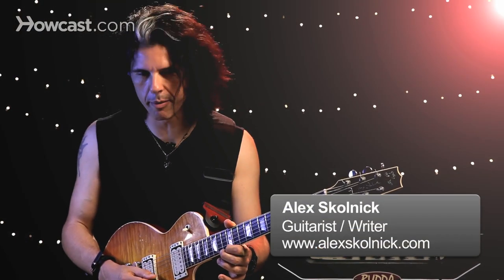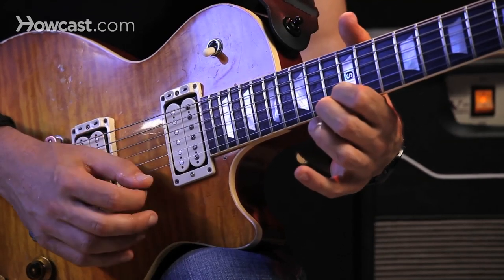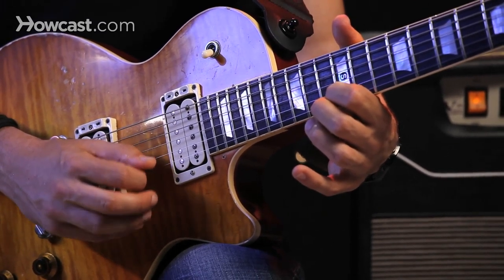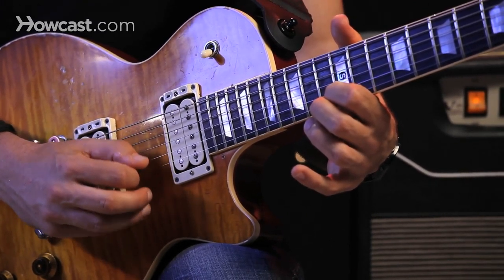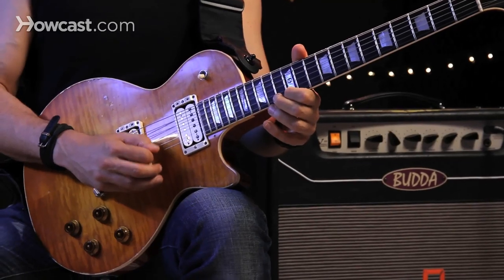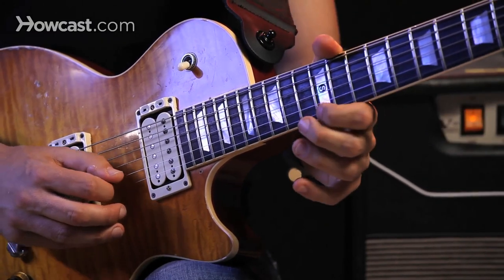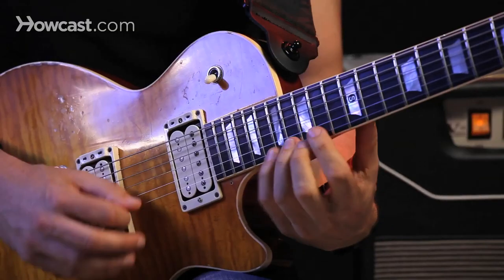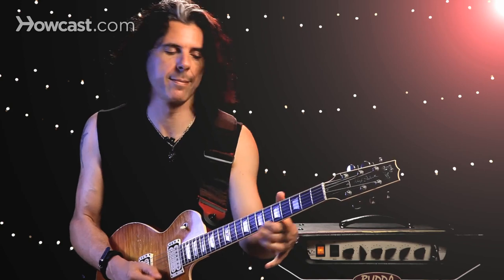How to Speed Pick | Heavy Metal Guitar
Let's talk about speed picking. There are a lot of different ways to speed pick. I started speed picking by listening to music from different cultures. For example, Italian mandolin, Flamenco guitar, Greek bouzouki, you know, many others. I often find that that's the best source of speed picking. Just to take the mandolin example. Take one note and just practice playing that note up and down until you're eventually able to play it almost like a fan. So it's to be very relaxed.

You can change notes. You might combine this with hammer-ons and pull-offs. So there I worked my way down the scale. If I play more notes on the scale, say I play two scale notes up, and slide down, it creates a nice speed picking exercise.

I'm playing clean right now, but if I play this with full on distortion, it sounds pretty cool. Check it out.

Okay. So at the end I went down the scale across the strings. Again, you have to start slowly and you just need to practice like this and then eventually you get to the point where it's like this, and you can add extra notes.

And there's your little lesson on speed picking.